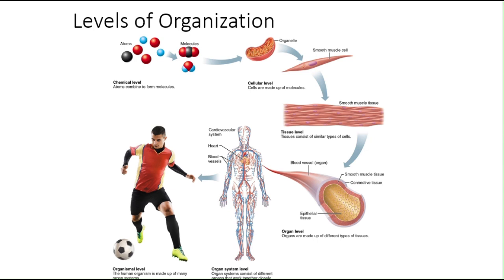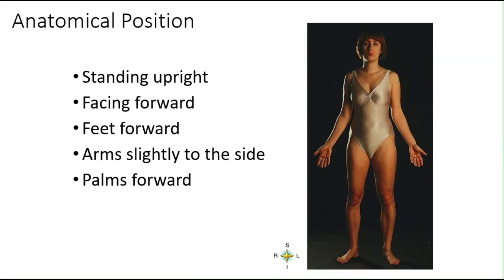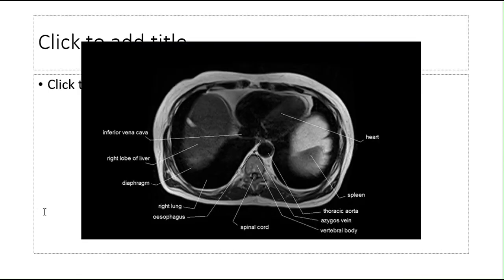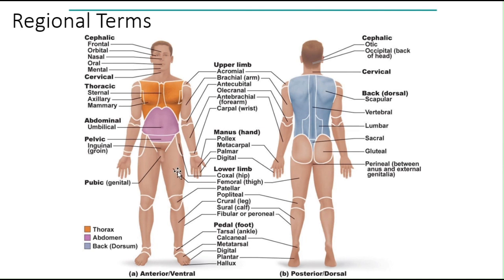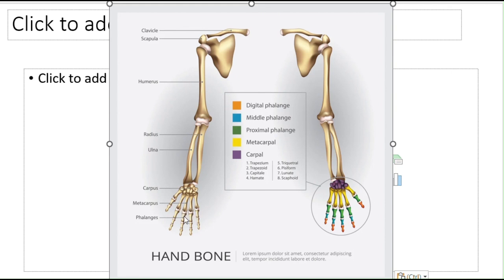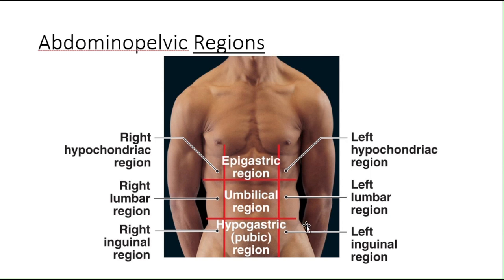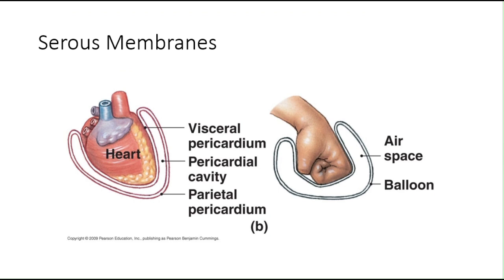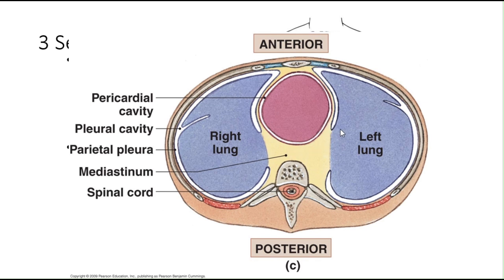The Human Body An Orientation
Whether you're a student, a healthcare professional, or just curious about how the body works, this video will give you a foundational understanding of the body's structure and function.

We’ll cover:
✔️ The levels of structural organization in the body
✔️ Major body systems and their functions
✔️ Anatomical terminology and body planes
✔️ An overview of body cavities and regions

This is the first step in exploring the incredible complexity of the human body!